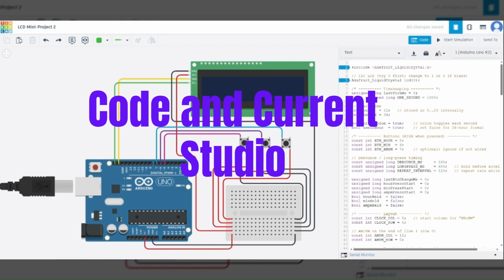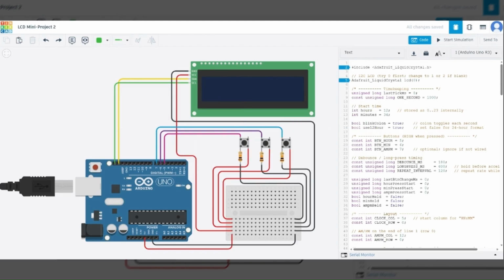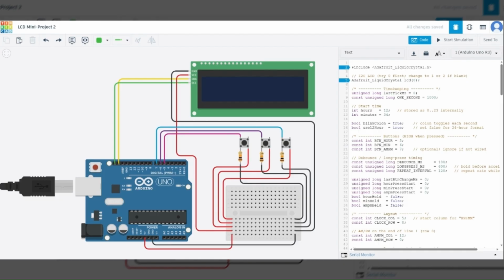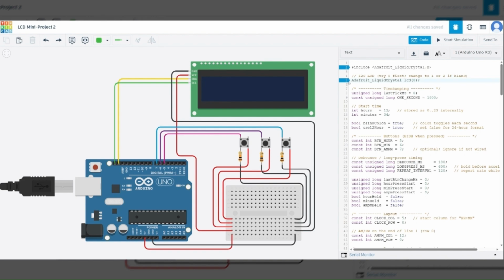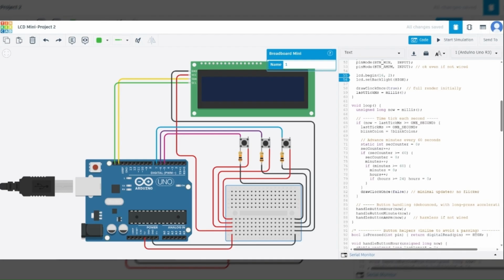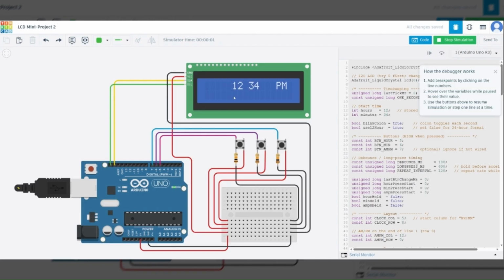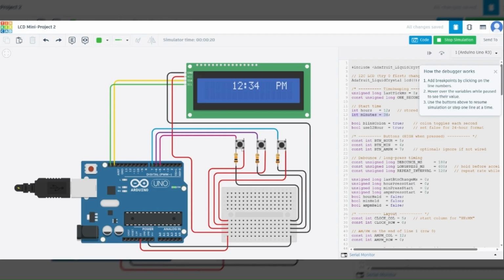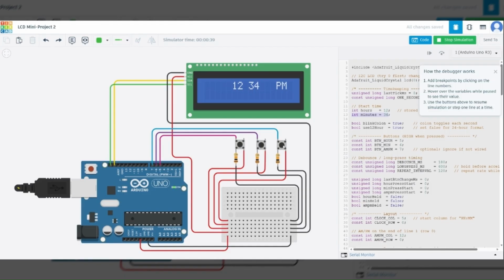Arduino I²C LCD Clock — Reuse the Same Code LCD Digital Clock (HH:MM) — Blinking Colon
Turn your LCD into a clock—no new LCD code required.

Blink the colon, format HH:MM.

WHAT YOU'LL LEARN: Header printing, clean time formatting, blinking colon.

WIRING: LCD VCC→5V, GND→GND, SDA→SDA, SCL→SCL.

CODE TIP: Same Adafruit_LiquidCrystal calls; if blank try lcd(1)/(2).

NEXT: Three temperature sensors with D5/D6 scroll—same LCD UI.

Arduino Starter Kit: https
Arduino I2C LCD
Arduino Shirt: https

arduino, lcd, i2c lcd, digital clock, blinking colon, ds3231, adafruit liquidcrystal, beginner